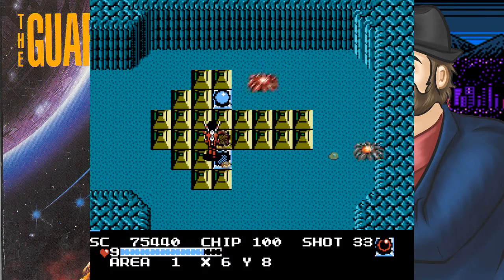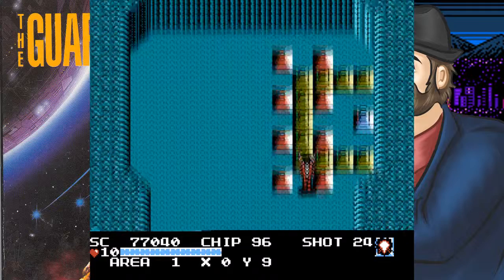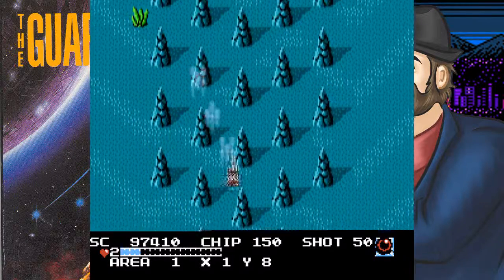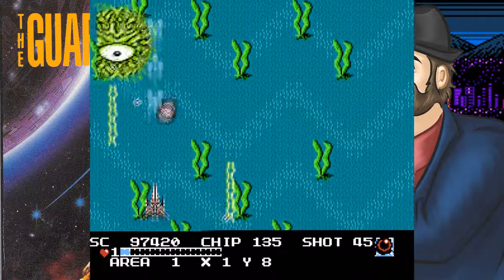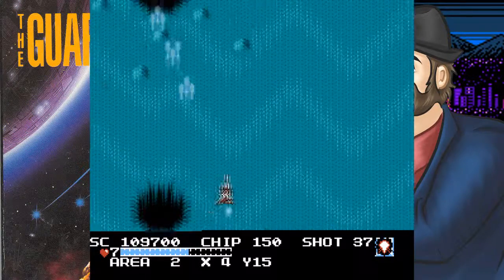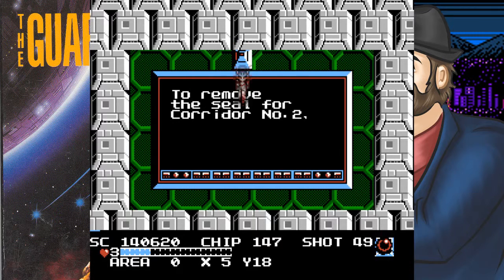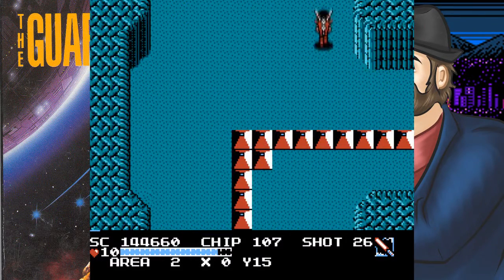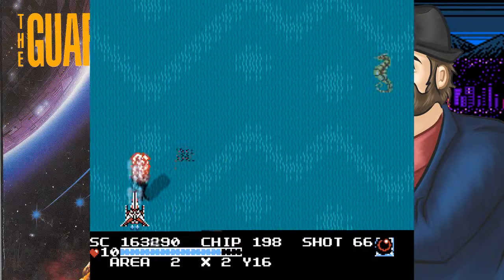[Gomer Plays] The Guardian Legend (Part 2: Aquatic Advancing)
After making headway into the planet, Gomer takes out the remaining aquatic corridors in one video!

Elizabeth Cody
David A. Scott, Jr.
Timothy Sheridan
Ricky Temple